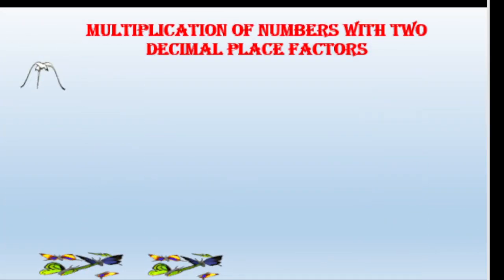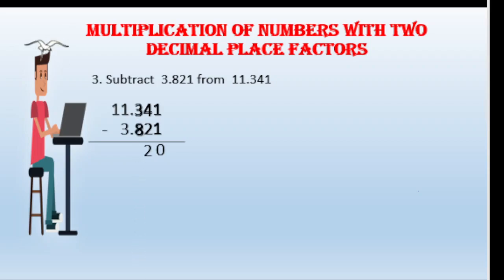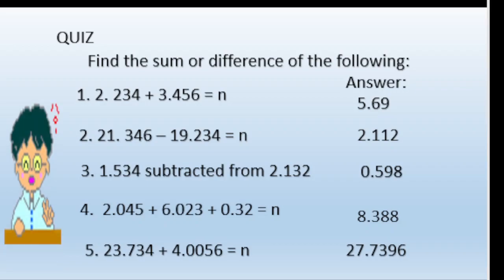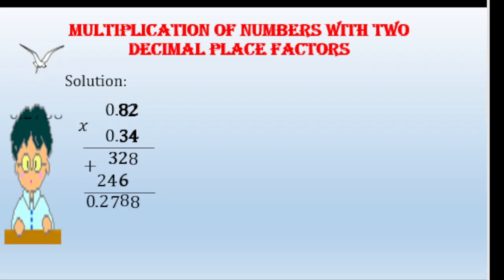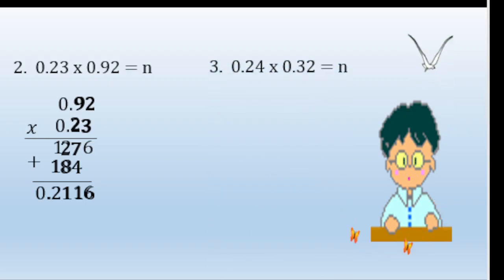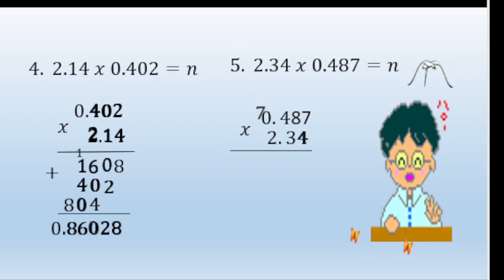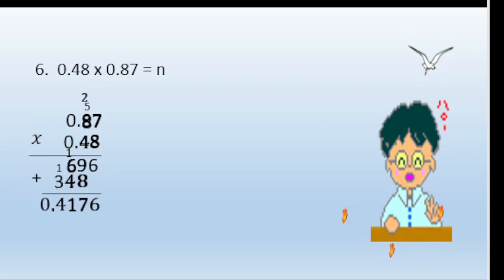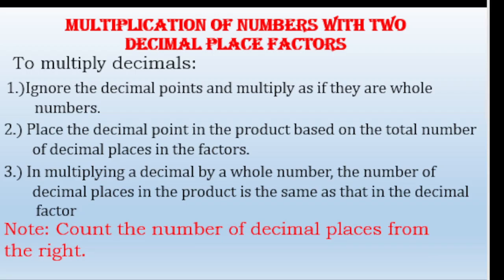Multiplication of Decimal Numbers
Multiplication  of Numbers with Two Decimal Place Factors